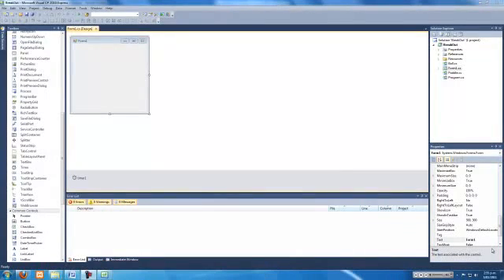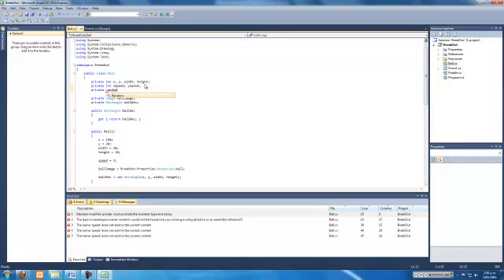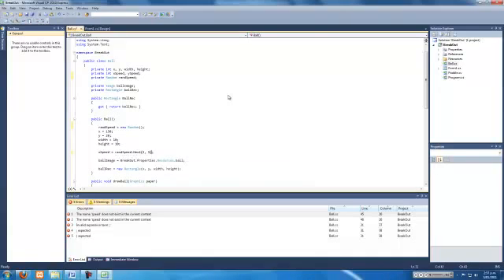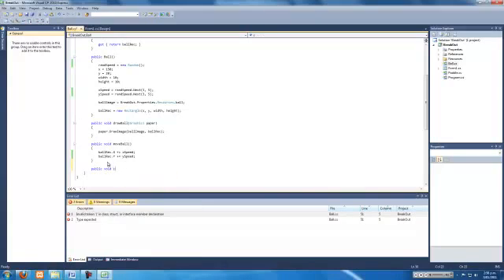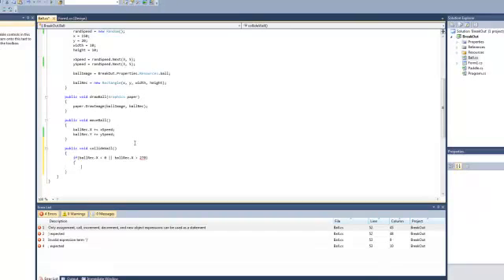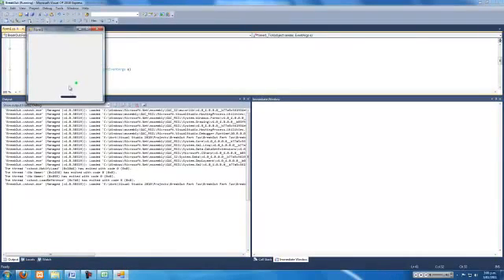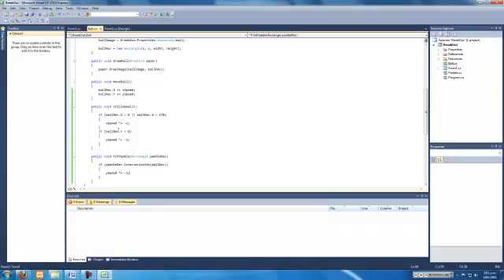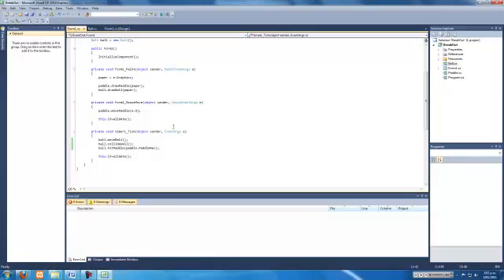C Sharp Tutorial BreakOut Clone - Part Three Ball Collision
A tutorial which includes code and an explanation about how the ball rebounds off the side of the game area and the paddle.